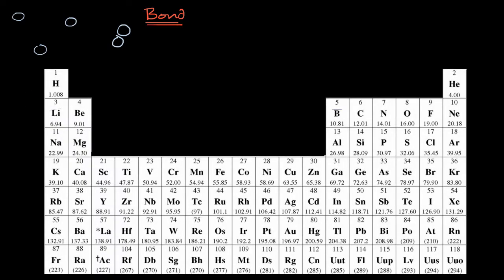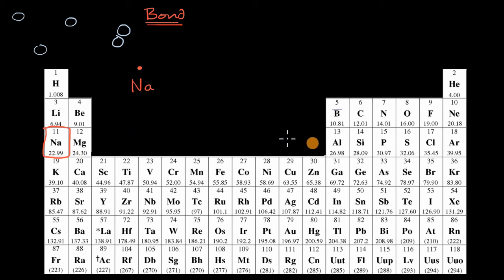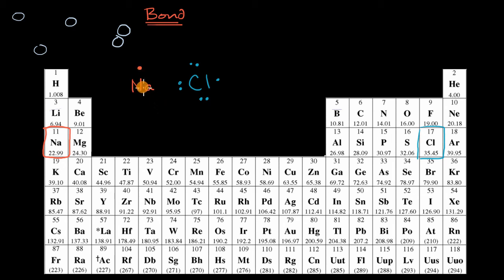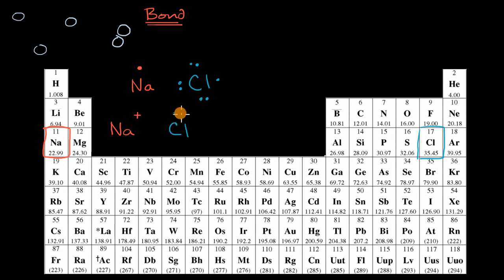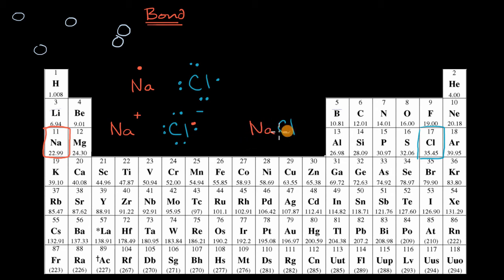Unit 2: Molecular and ionic compounds. Ionic bonds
Atoms interact with each other through the formation of chemical bonds. One type of chemical bond is an ionic bond. Ionic bonds result from the attraction between oppositely charged ions. For example, sodium cations (positively charged ions) and chlorine anions (negatively charged ions) are connected via ionic bonds in sodium chloride, or table salt